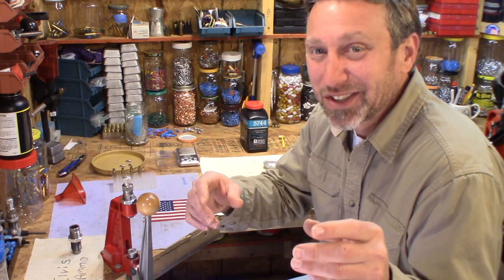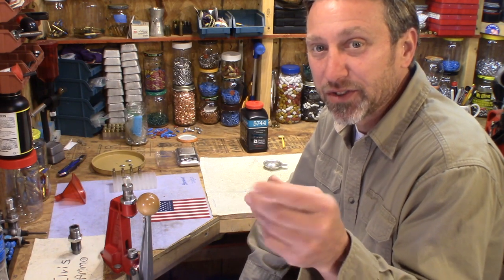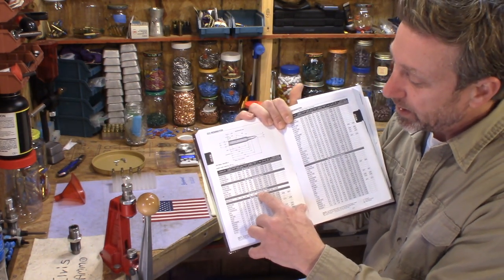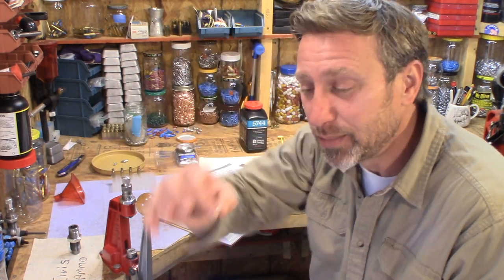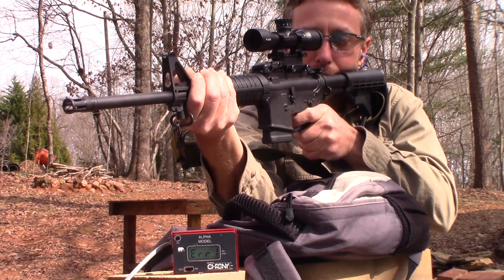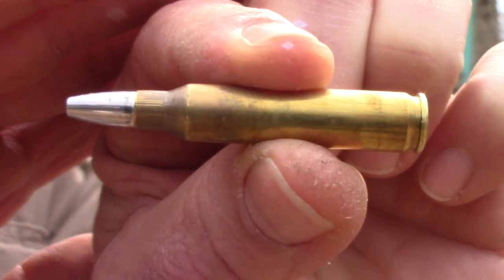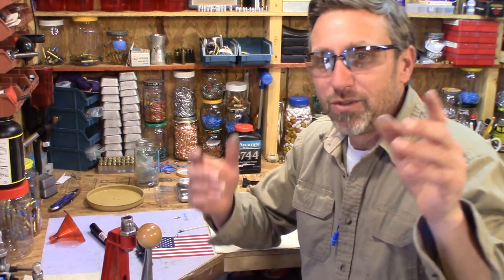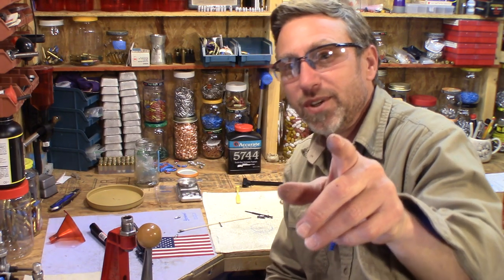Cast Zinc Bullets (223) Loading, Shooting, Capturing!!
Loading cast zinc 223 bullets, Shooting them into ballistic gel, Over the chronograph and capturing a bullet to inspect! These are the zinc bullets that I cast in the last zinc video. The zinc is part of wheel weights that used to be thrown away! This could change the way we think of zinc... : )